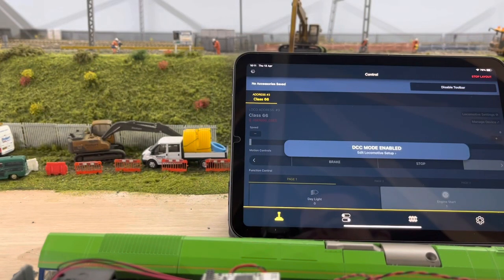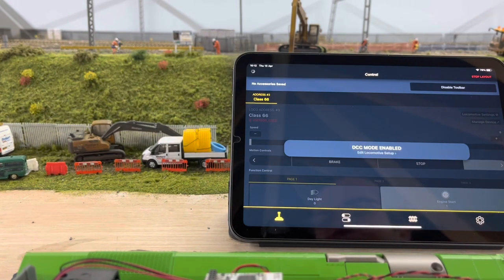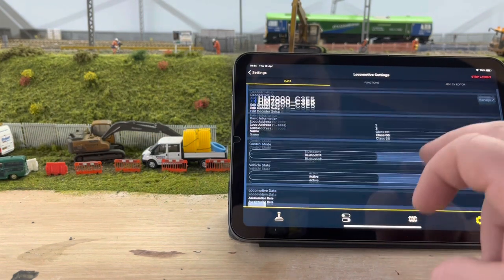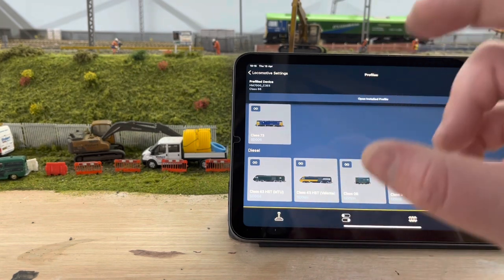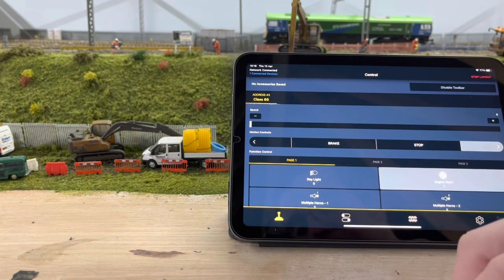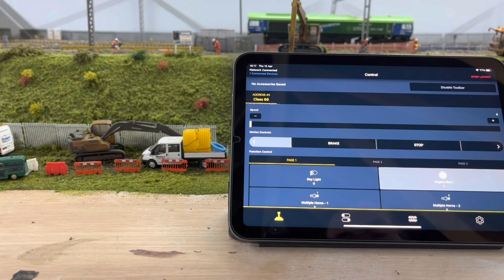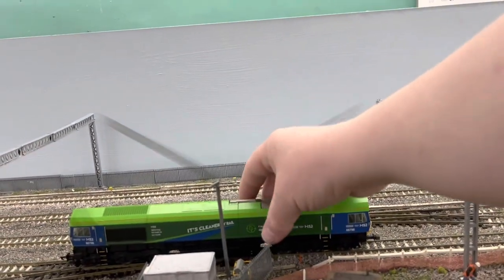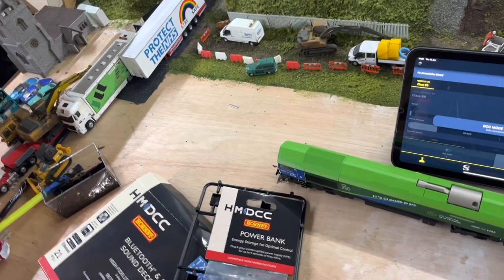Let’s Take A Look At The Hornby HM7000 Dcc Sound Bluetooth Decoder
Welcome to Lakeside Parkway Model Railway! In our latest video, we're excited to introduce you to the Hornby HM7000 Bluetooth DCC Sound Chips, which are set to revolutionize the world of model railways.

If you're a model railway enthusiast, you don't want to miss out on this new technology! In this video, we'll show you how to install the HM7000 Bluetooth DCC Sound Chips in your locomotives, connect them to the Hornby app, and adjust the sound effects. We'll also demonstrate the sound effects in action, so you can hear for yourself just how realistic they are.

At Lakeside Parkway, we're dedicated to bringing you the latest and greatest in model railway technology, and the Hornby HM7000 Bluetooth DCC Sound Chips are no exception. So watch our video and see how this new technology can enhance your model railway experience.